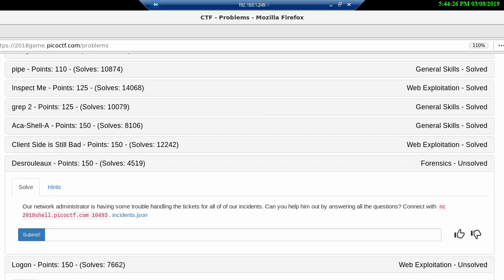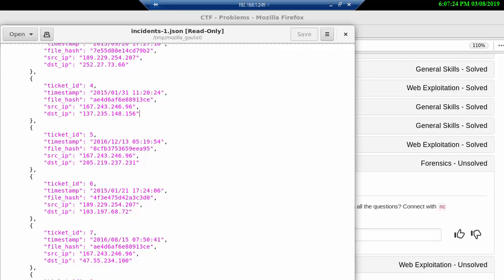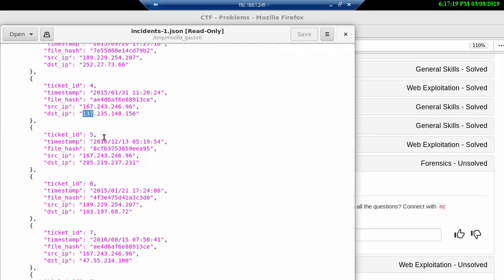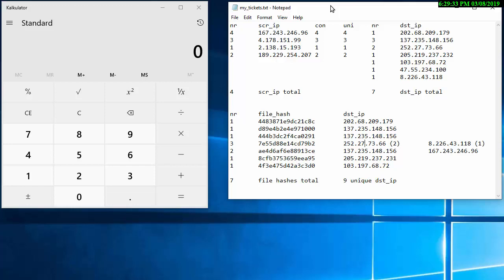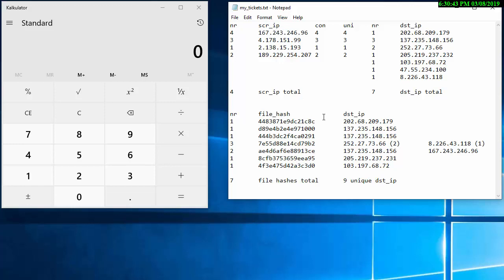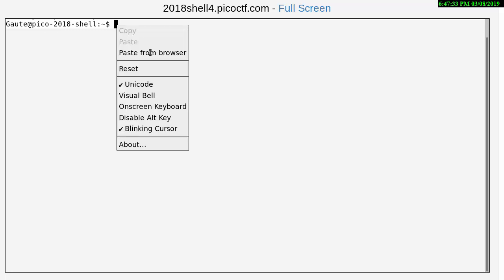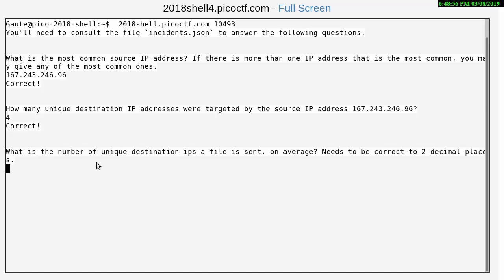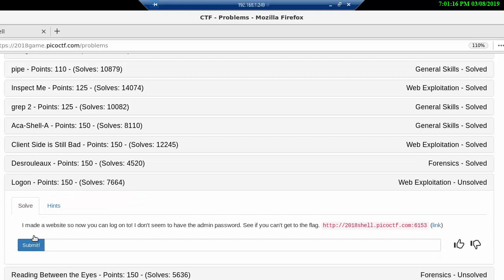picoCTF2018 nr 20 - video walkthrough of Desrouleaux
This is a video walkthrough or tutorial of how to start solving the most basic capture the flag problems. Mostly made for those who have little knowledge of computers, networks and Linux.